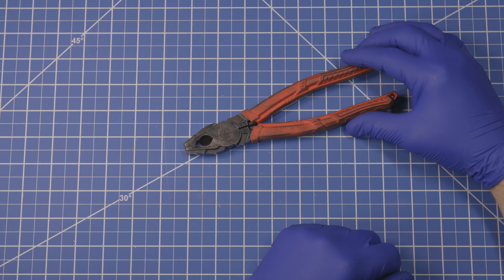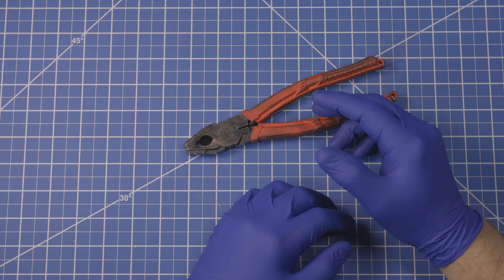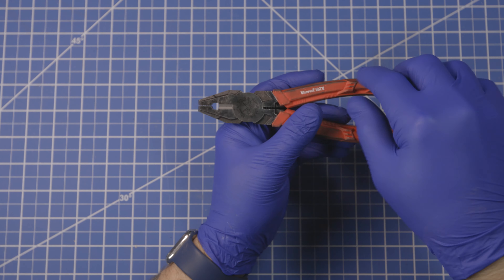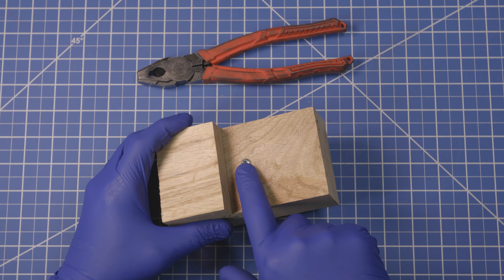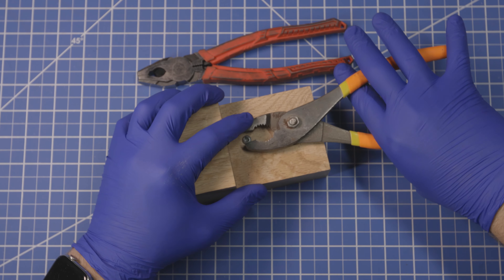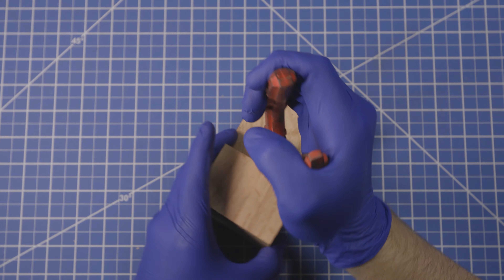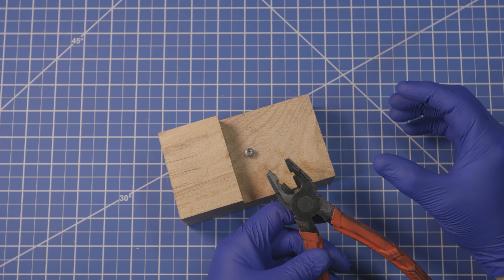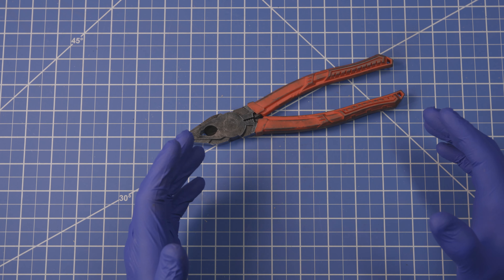Engineer Pliers / Vampliers Basics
The basics of engineer pliers (a.k.a. "Vampliers")

If you've ever struggled with pliers to remove a messed up screw, these specialized pliers are the answer!

Vampliers Pro (shown)

Engineer pz-59 pliers (exact same as the ones shown in the video except green handles and a bit cheaper)

Vampliers Brute (newer, fancier model than one shown in the video)